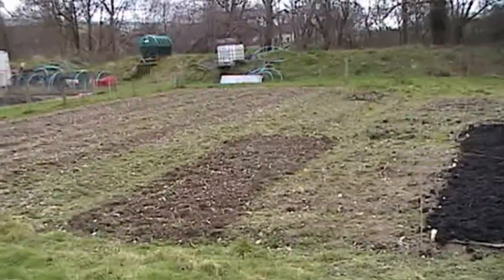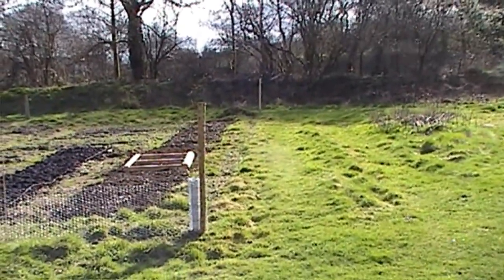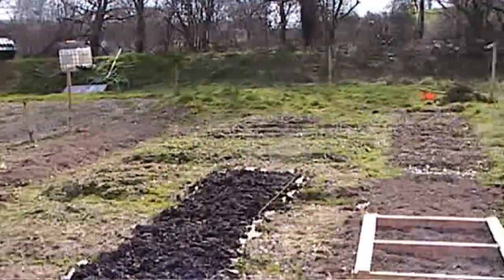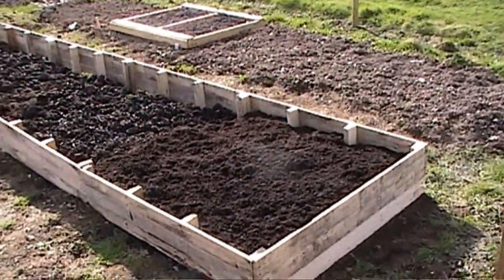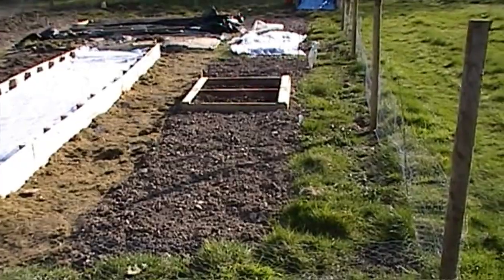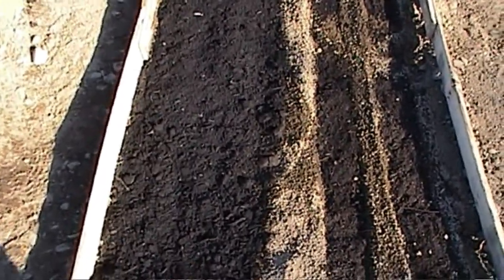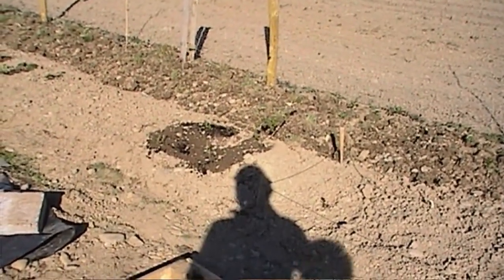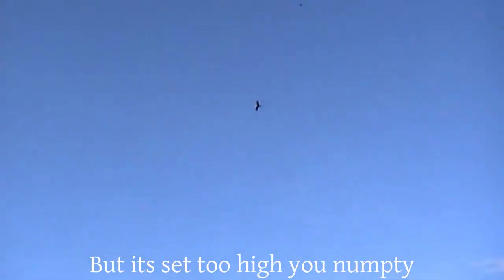Dundiggin' Allotment Episode 1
First episode - finding our allotment and our first few weeks of trial and error vegetable gardening.

Title: Birds in Flight
Title: Casey Don't you fret

Spades - Photo by dylan nolte on Unsplash